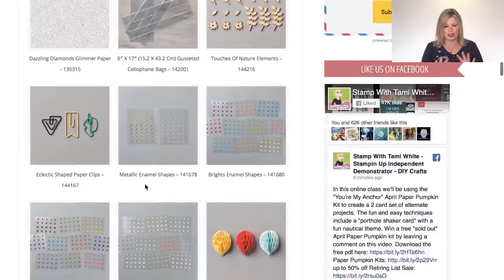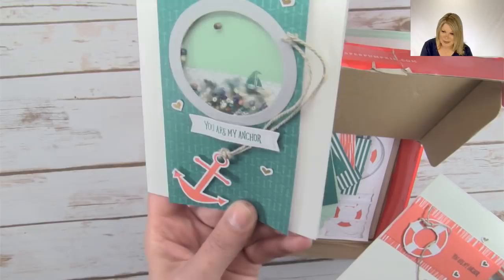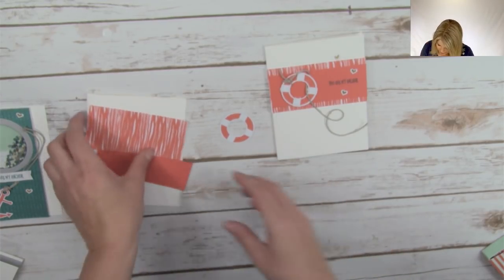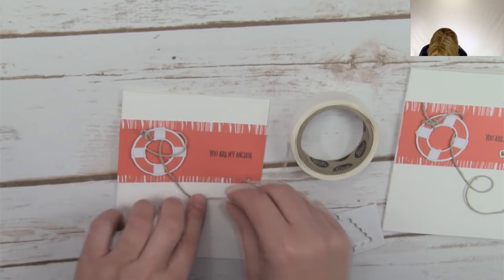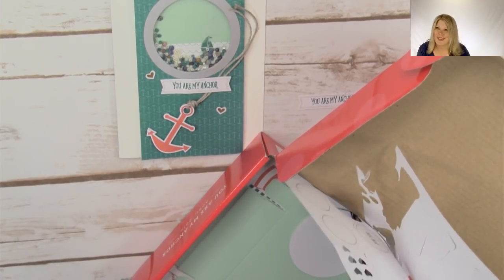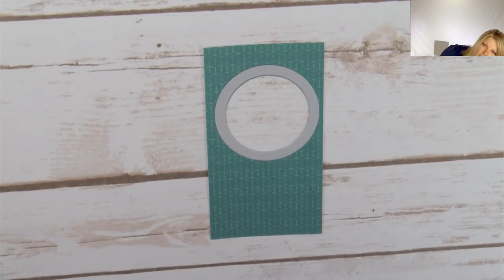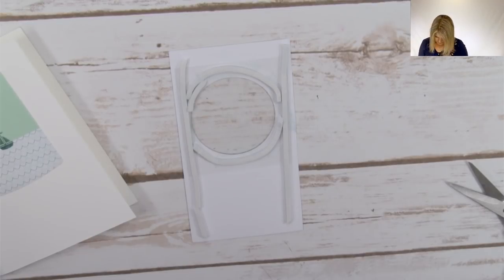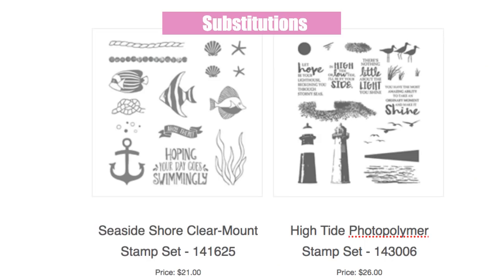April Paper Pumpkin Alternative Project & Giveaway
In this online class we'll be using the "You're My Anchor" April Paper Pumpkin Kit to create a 2 card set of alternate projects. The fun and easy techniques include a shaker card and a fun nautical theme. This kit refill is still available in my online store. Win a free "sold out" April Paper Pumpkin kit by leaving a comment on this video. (link will be live Tuesday morning)